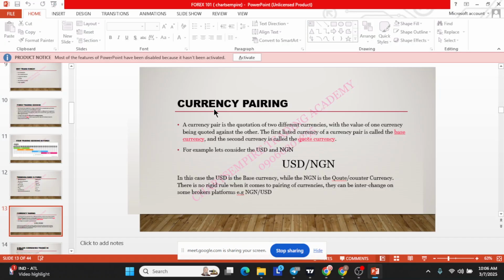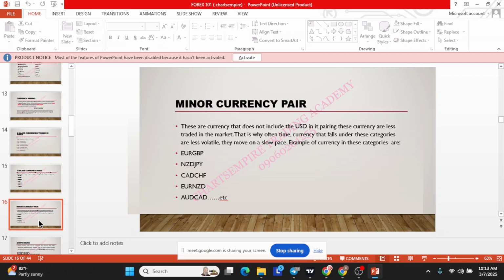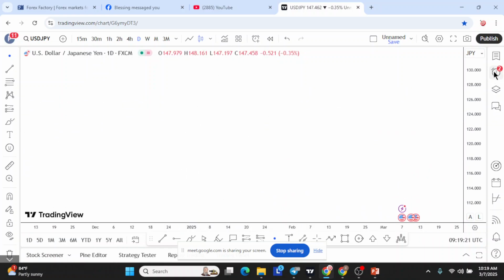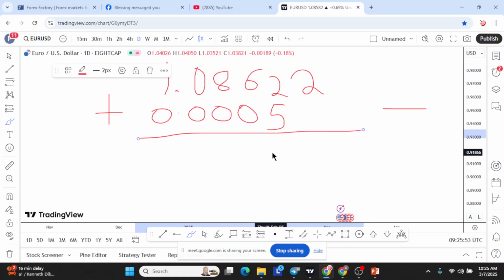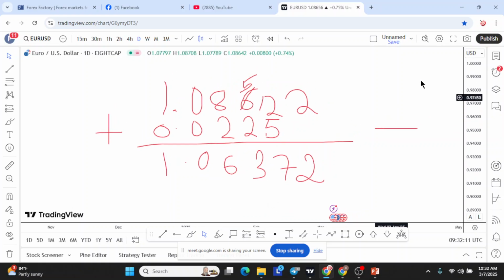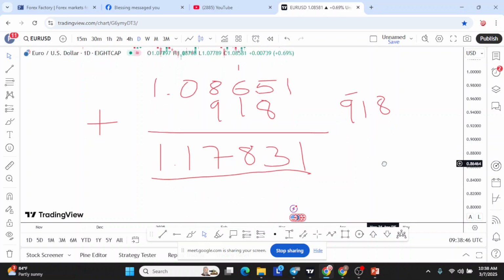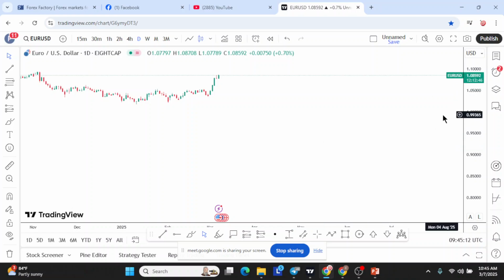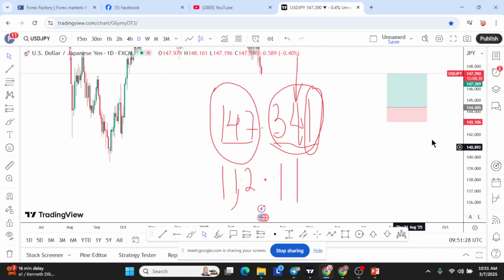CLASS 2 BEGINNER TRADER